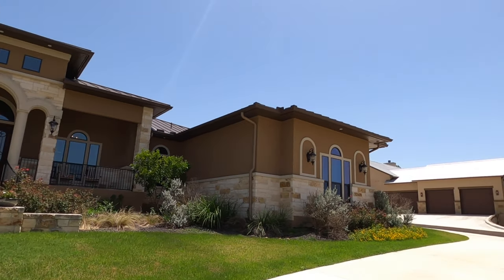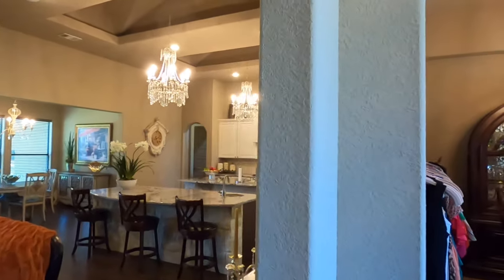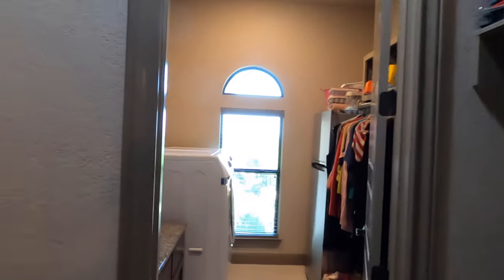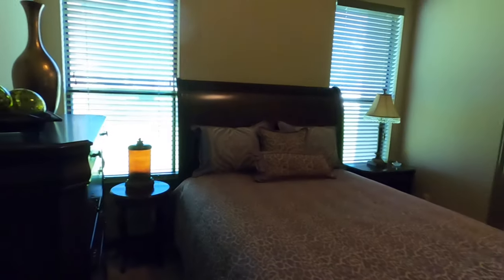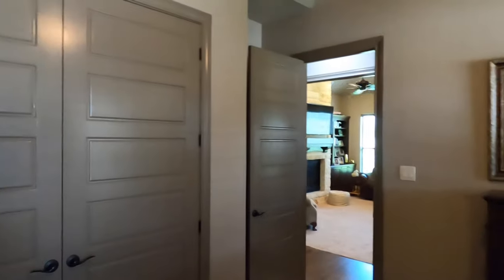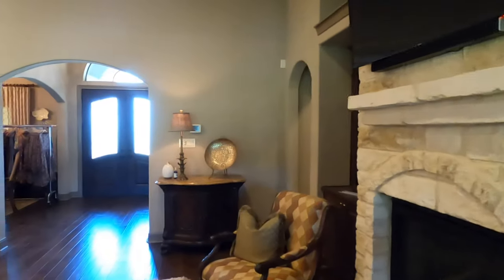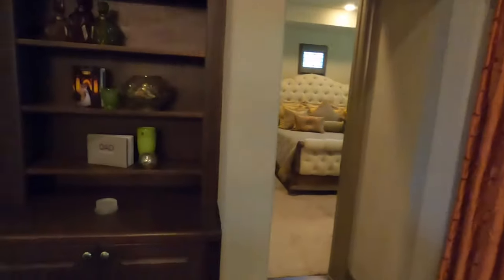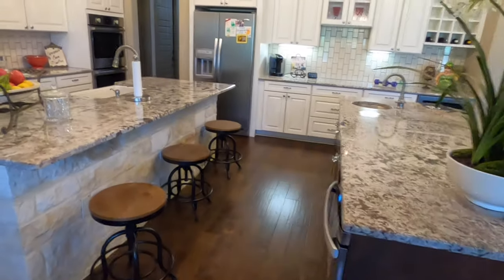Luxury home for sale as of late July 2021, Copper Ridge Community, New Braunfels Tx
Video tour of a home that is on the market as of late July. It is stunning. My buyers are passing on it because they need 4 bedrooms. So I am making the video public. I found out from the owner that the builder is Weston Dean.